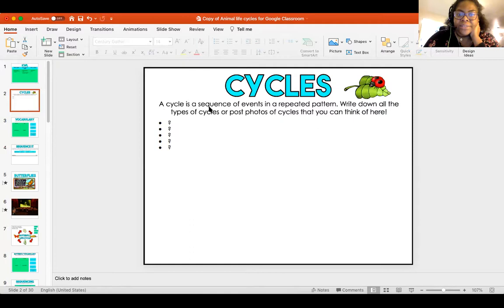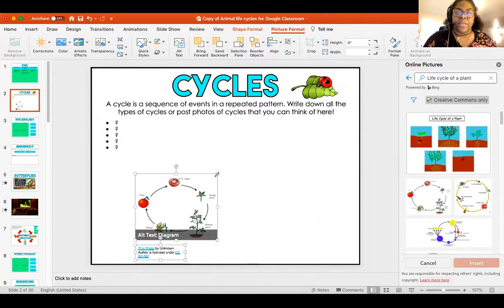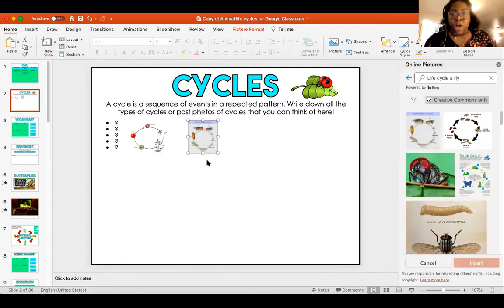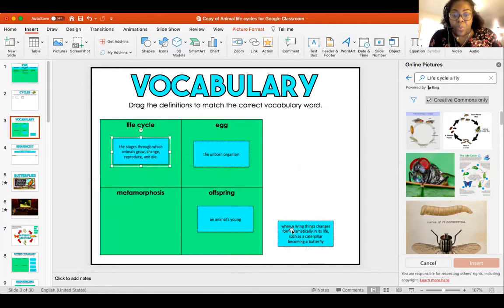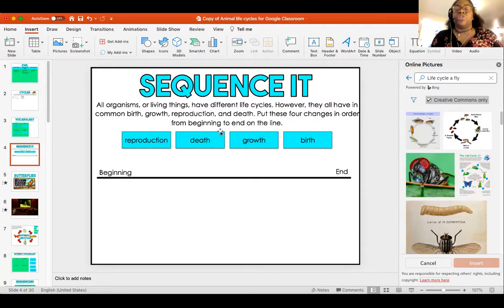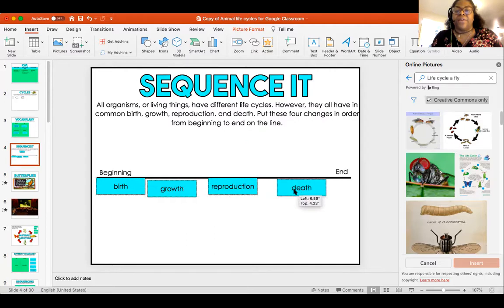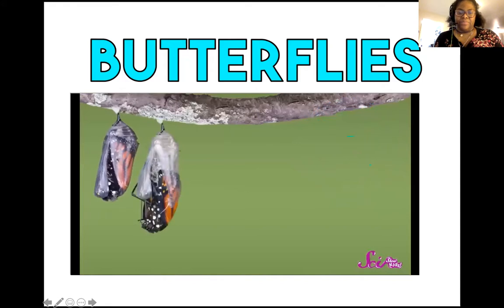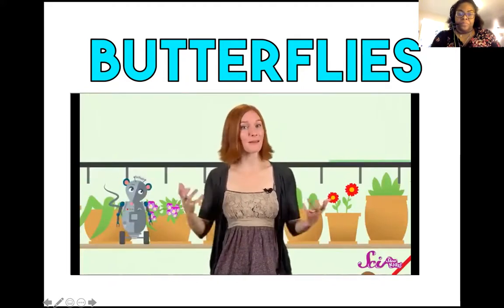Life Cycle review